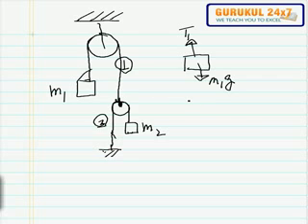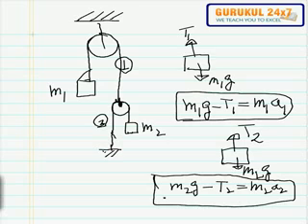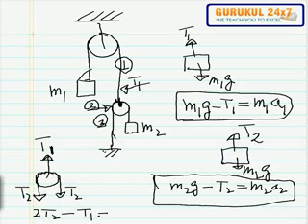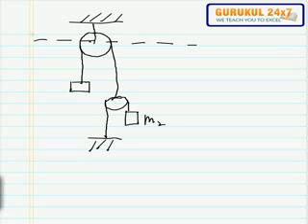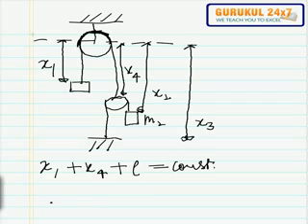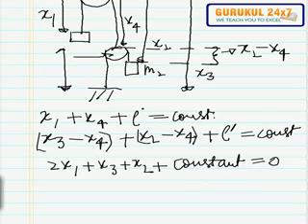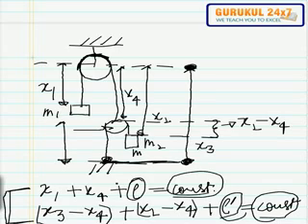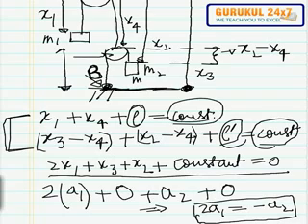Understanding Newtons Laws of Motion Part 2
Application of Newton's Laws. Constraint relation. Gurukul24x7